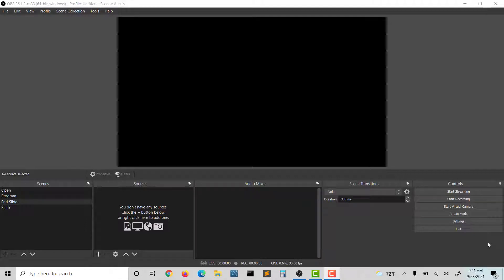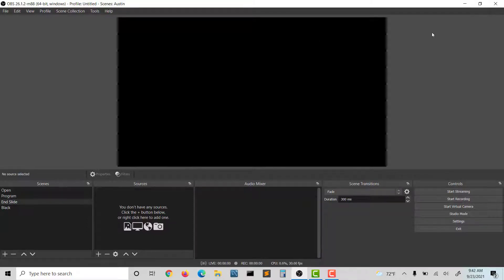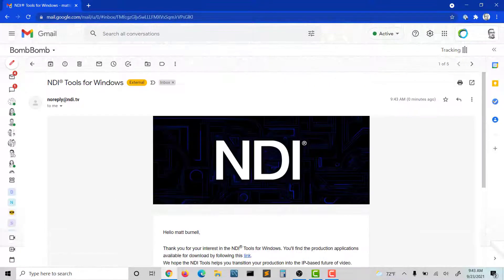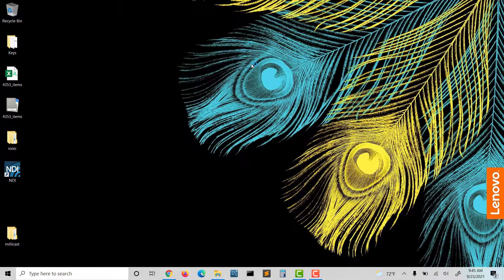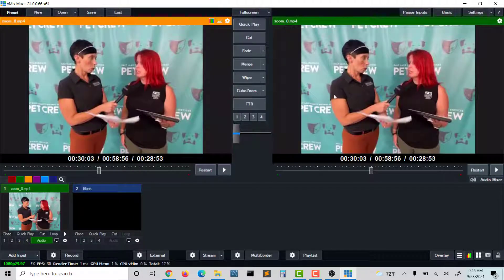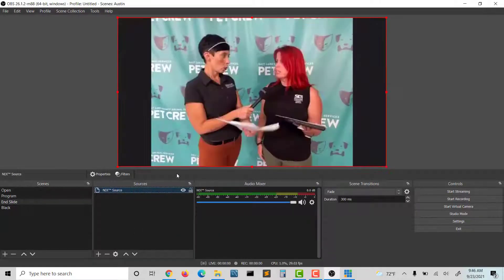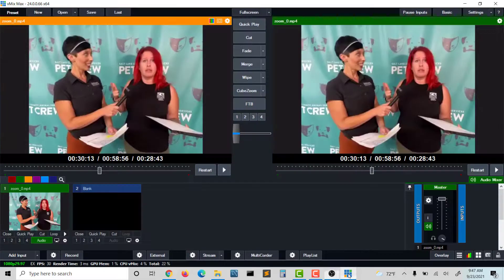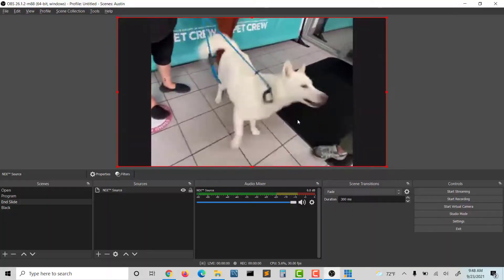ClickBid EventStream: vMix to OBS-WebRTC Ultra Low Latency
Matt from ClickBid shows how to use NDI Tools to send your vMix broadcast to OBS-WebRTC and achieve ultra low latency (500ms).